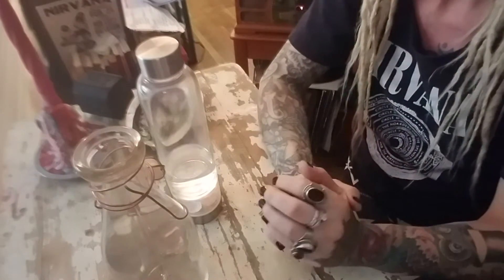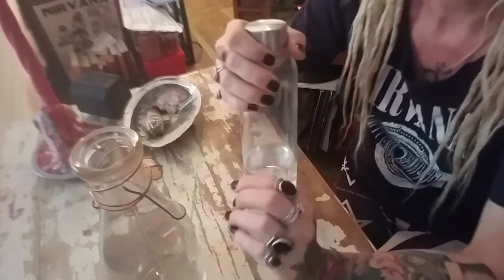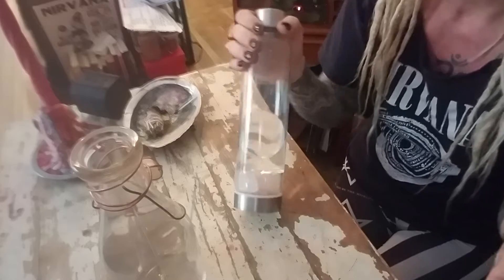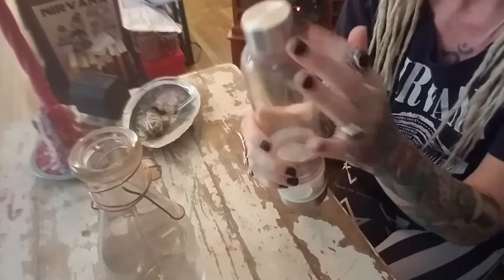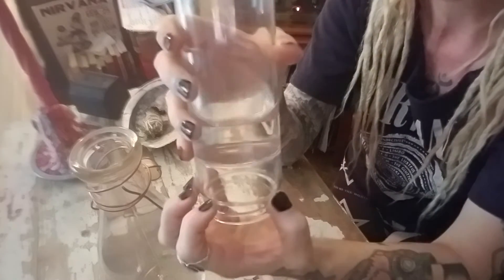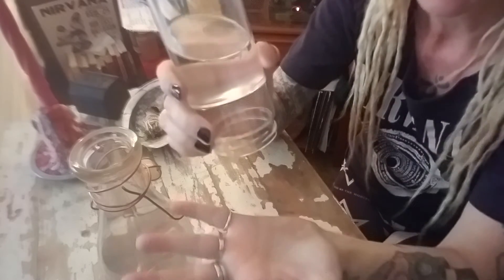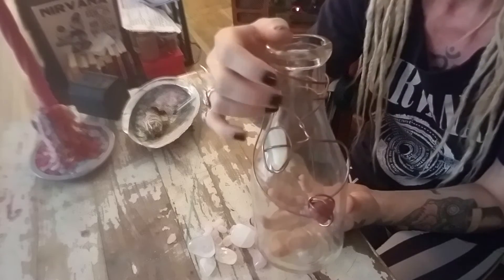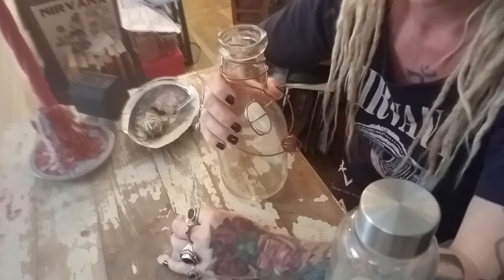Glass crystal elixir bottle in witchcraft THE TAXIDERMY WITCH